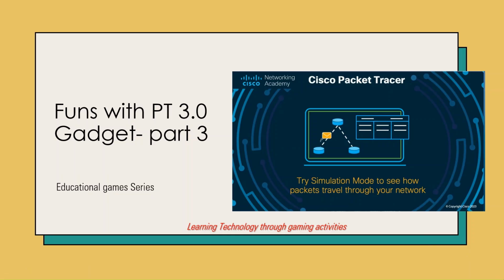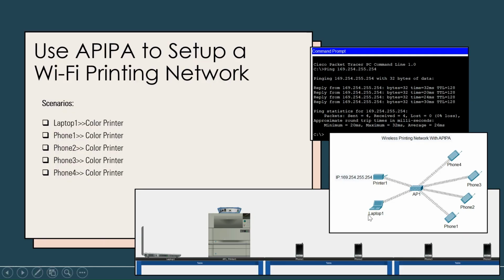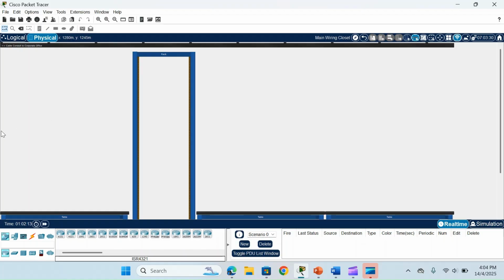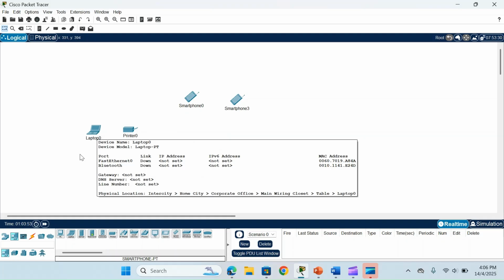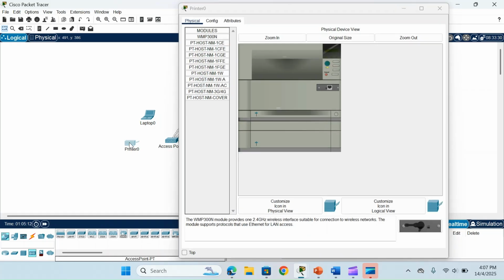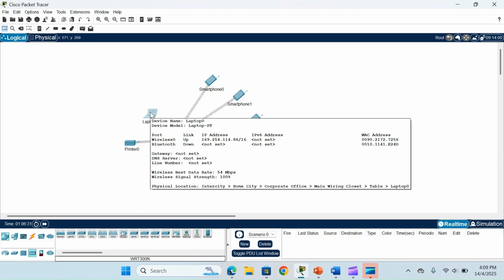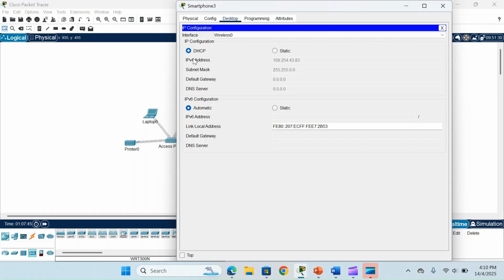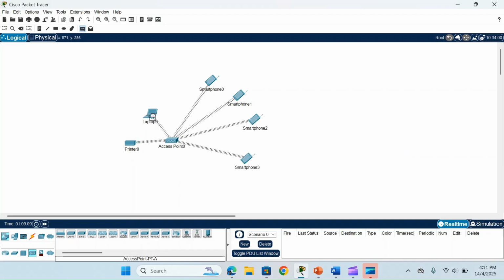Funs With PT3.0 Gadget - Part3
Game level 1; use APIPA to design a Wi-Fi Network.